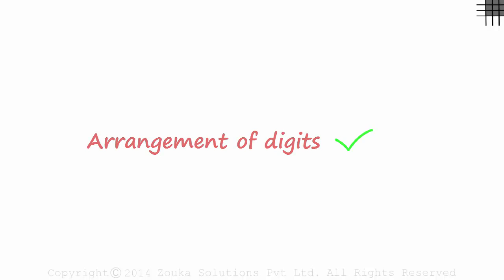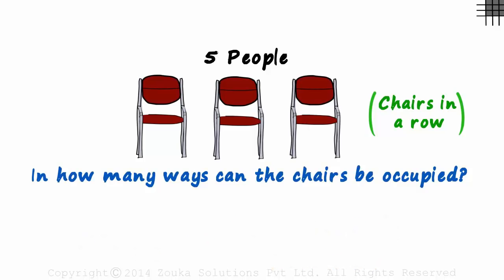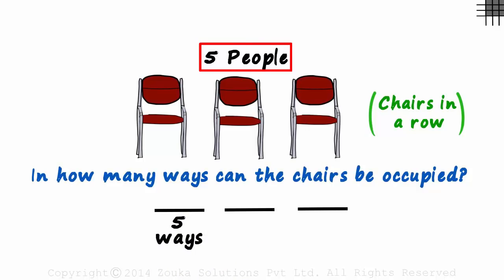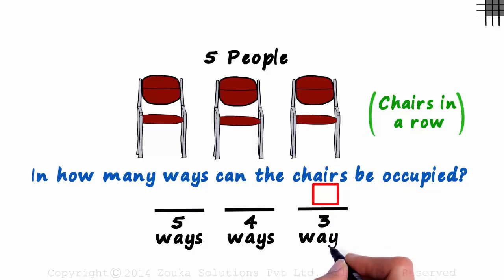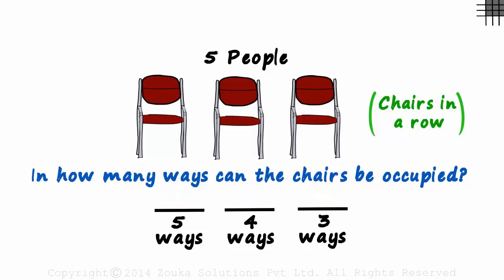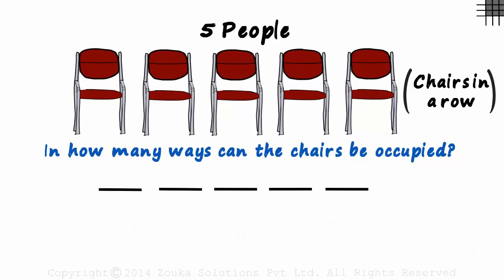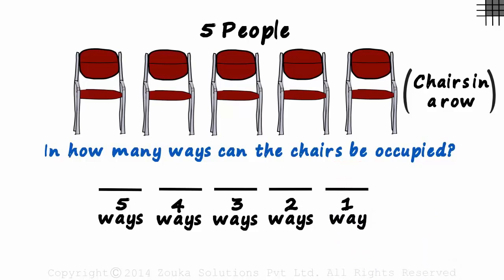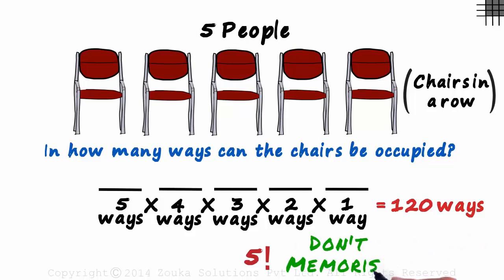Permutations and Combinations 6